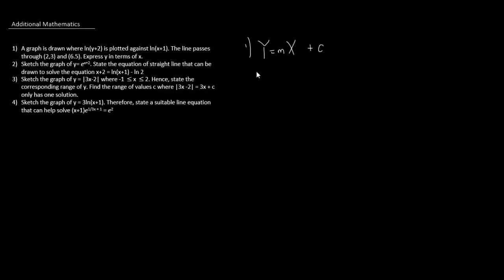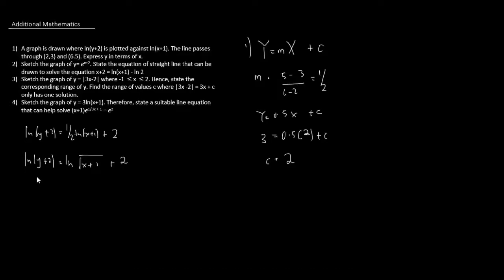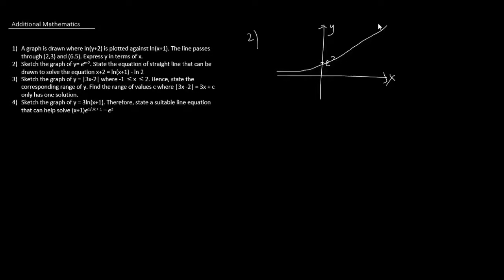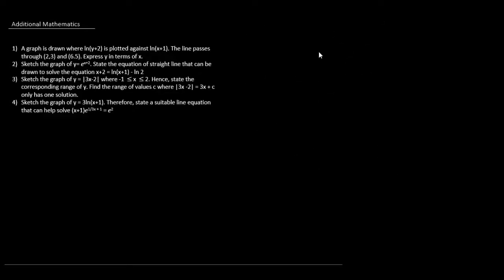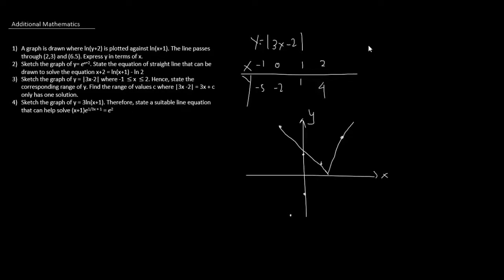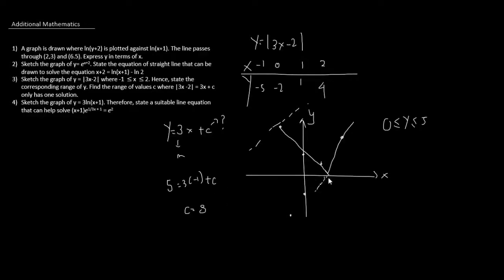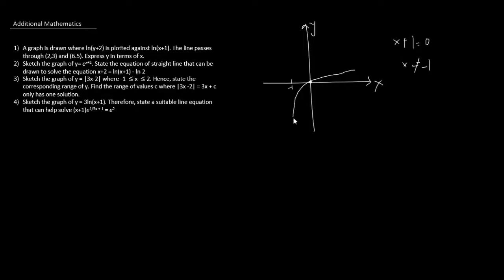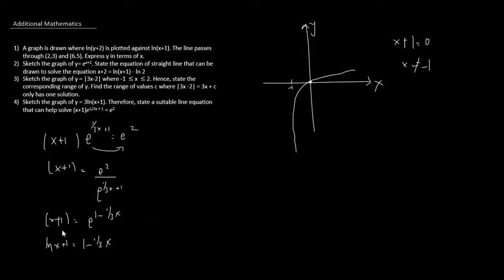Challenging questions on Linear Law || Nail this to Master IGCSE ADD MATH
Hey guys!

Welcome back to another video! In this video, Linear Law will be tackled. I suggest you try it out first before looking at the solutions. Hope y'all find it useful!

P:S: This website does wonders to Nailing you IGCSE's. Notes, exam tips, revision tips; you name it. Here is the link:

Sources:
New Additional Mathematics by Ho Soo Thong and Khor Nyak Hiong